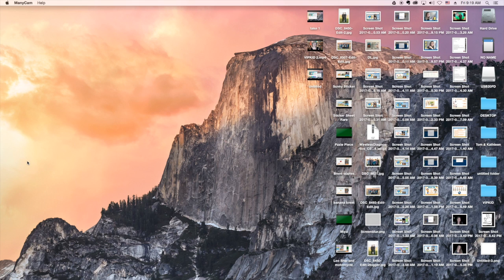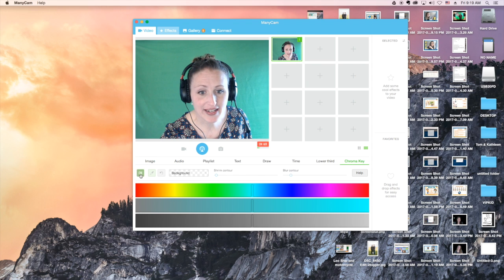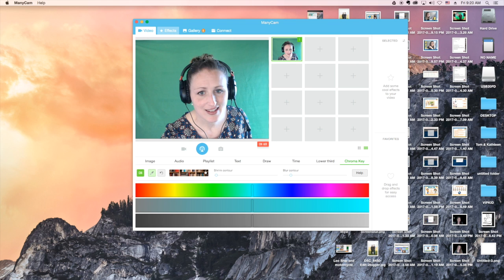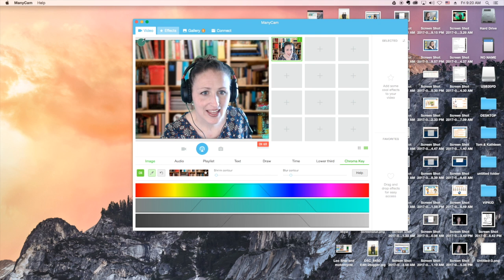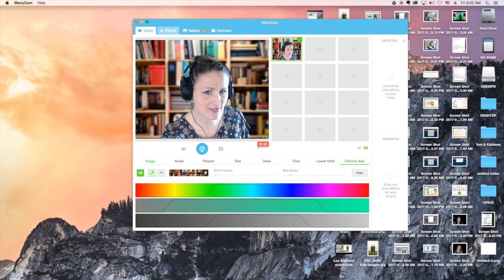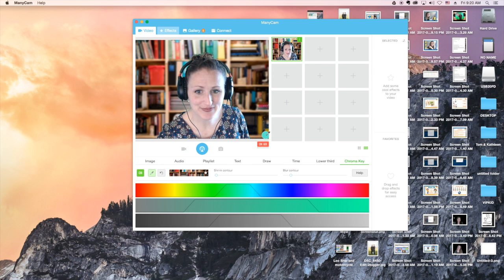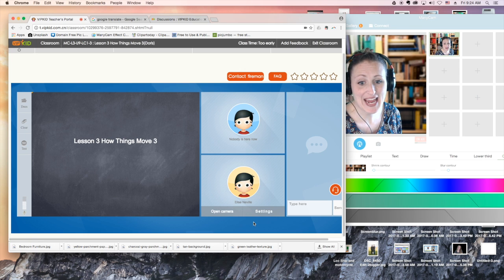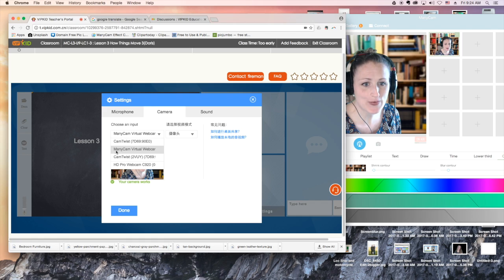How to Use ManyCam with VIPKID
I use a green screen in my VIPKID classroom, and in order to do that, I use a software called ManyCam. This video shows how it works.

To download the images I'm compiling and creating to use with this software,